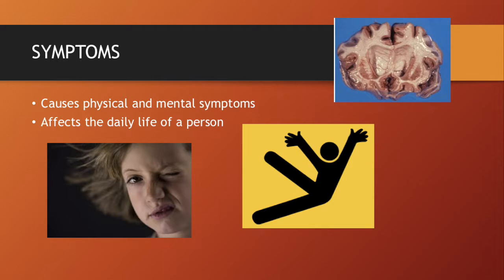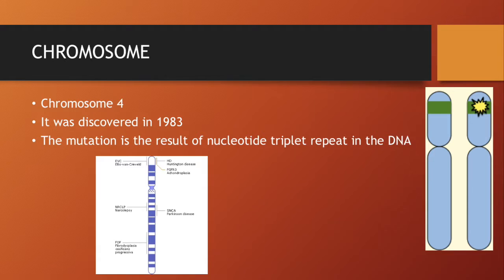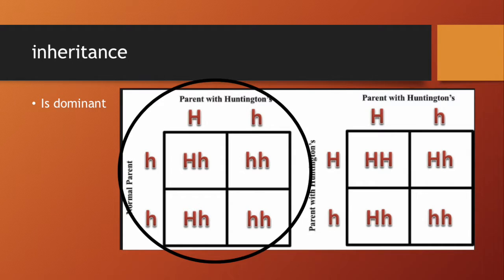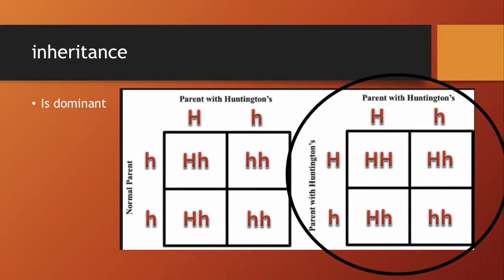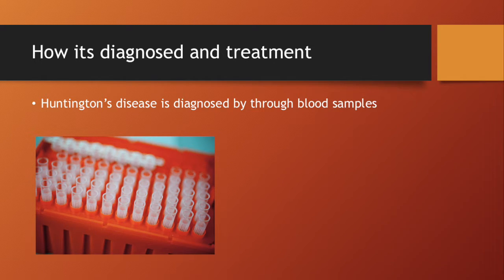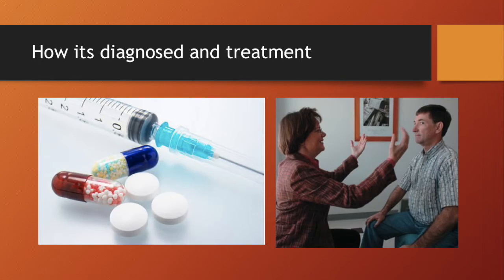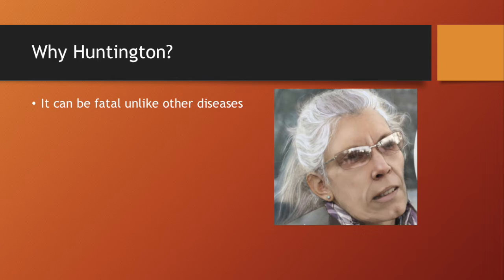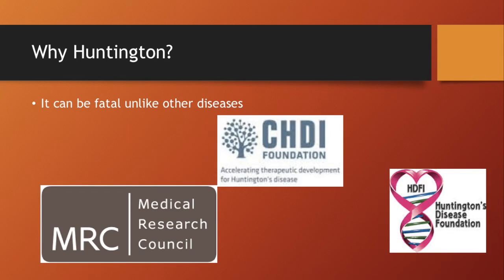Huntington's disease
science task